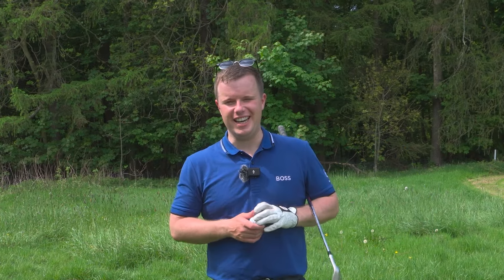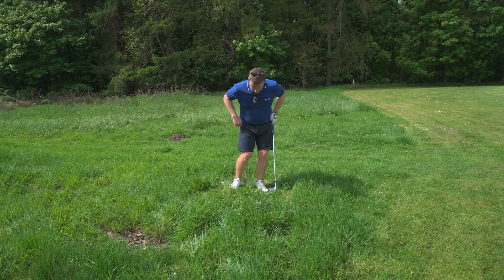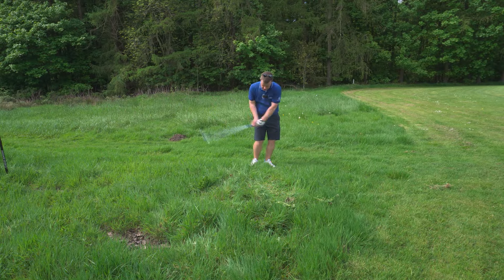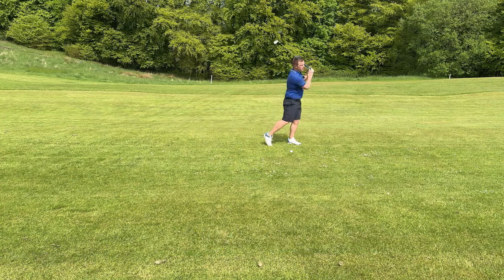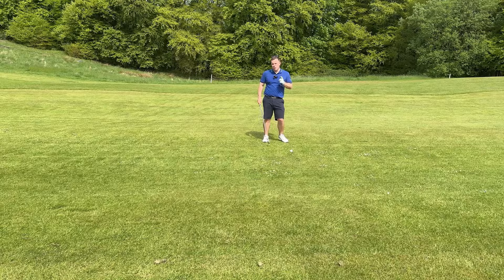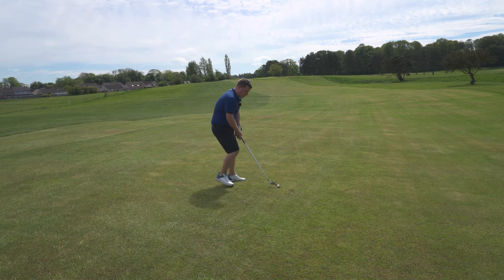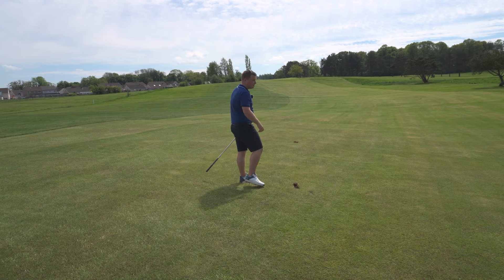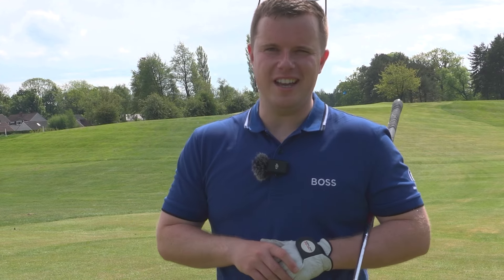How to hit some of the hardest shots in golf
GOLF IS HARD! These shots are difficult - Ball in the heavy rough, upslopes, downslopes and a ball in divot… these shots are simplified with this video!
face!

🏴󠁧󠁢󠁳󠁣󠁴󠁿I’m Callum Beveridge, a P.G.A Professional based in Scotland looking to help as many golfers as possible and grow the great game of golf! ⛳️✅

📬 Your suggestions shape the future! Reach out for video ideas and keep elevating your golf game. ⛳️🎥"